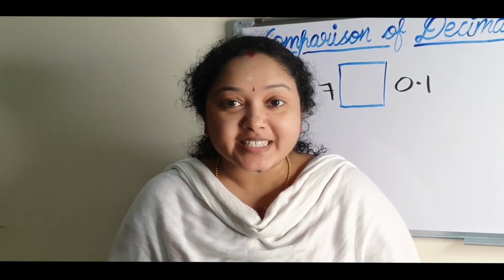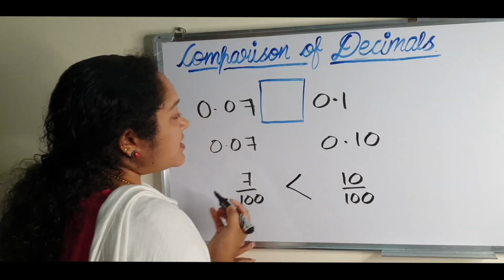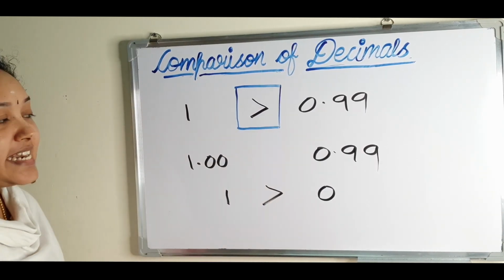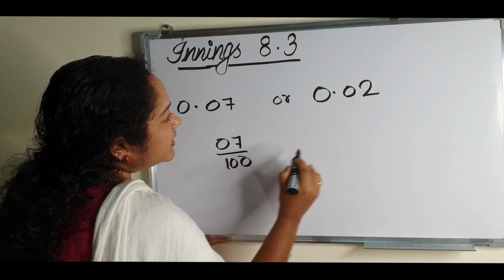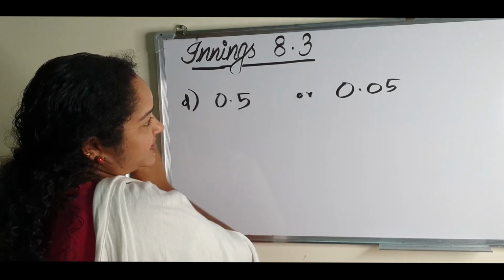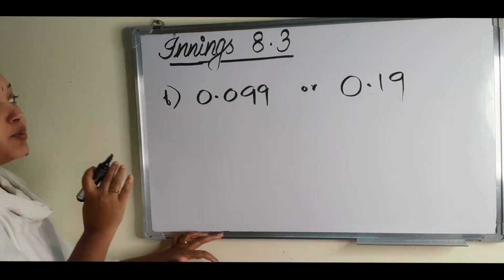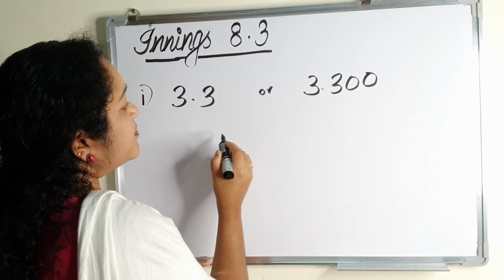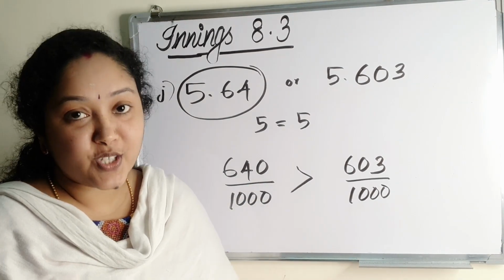COMPARISON OF DECIMALS # Explanation # Innings.8.3 cbse maths tutorials class 6# Honeys Easymaths.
cbse maths tutorials # Honeys Easymaths.